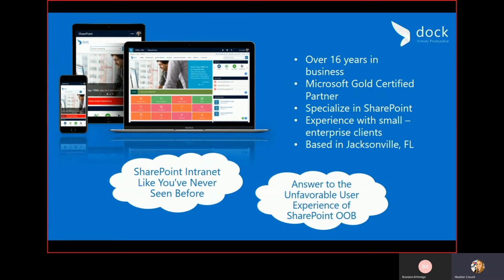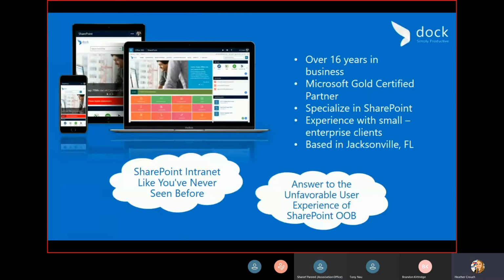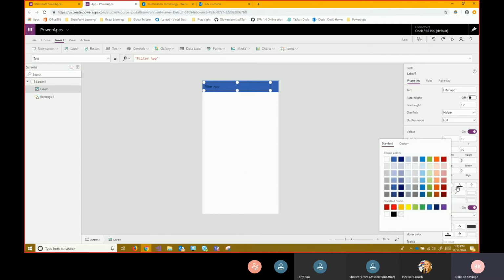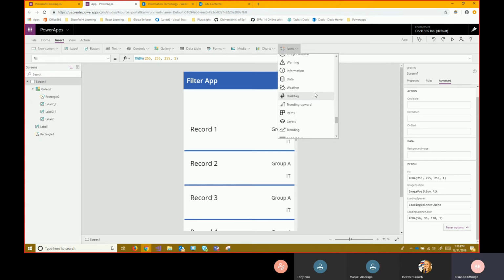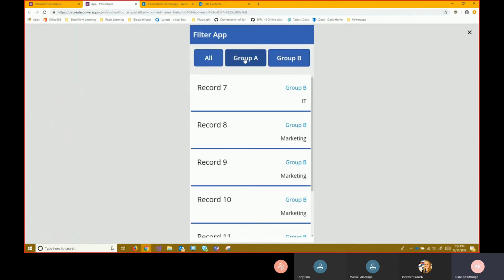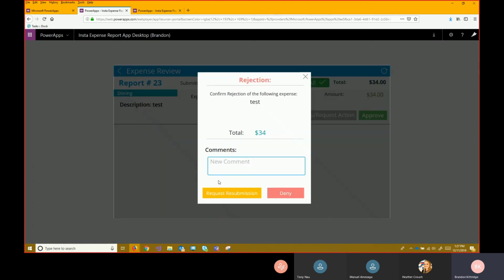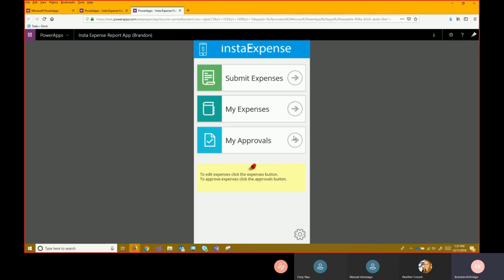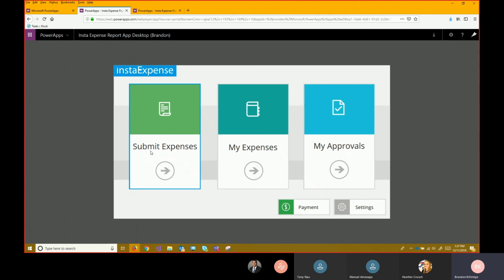PowerApps Webinar part 2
In this video you learn how Microsoft Power Apps can be used to create business productivity mobile apps.